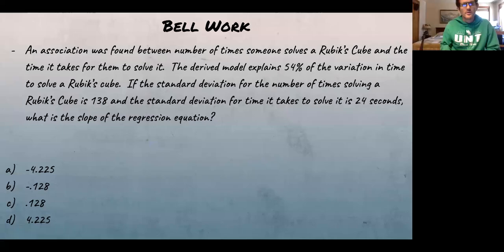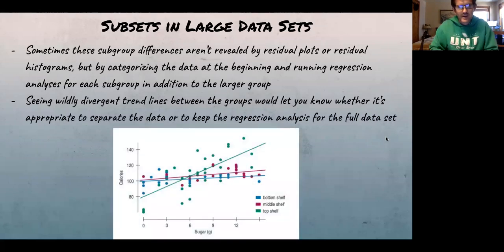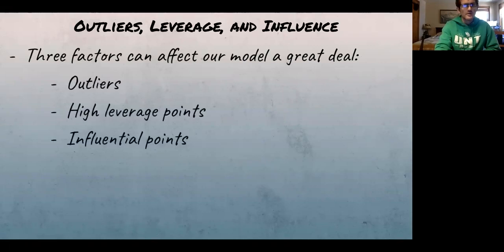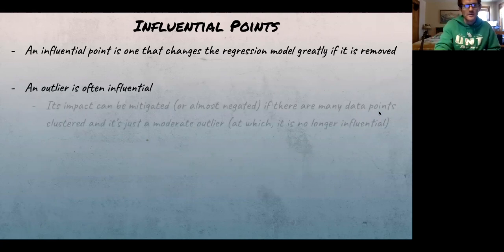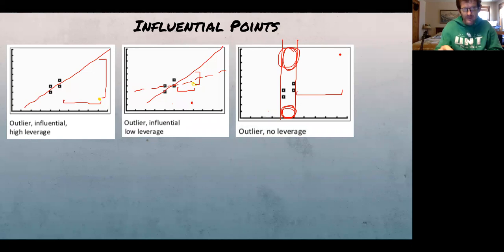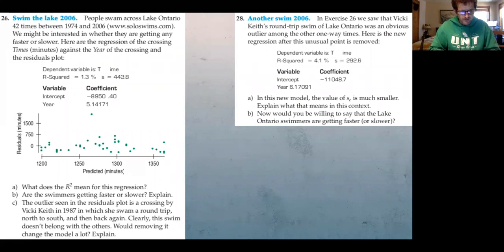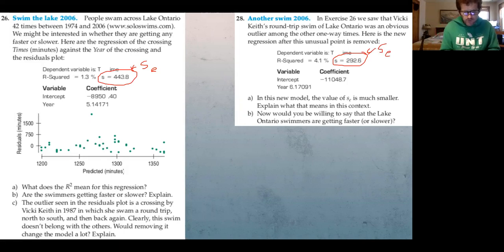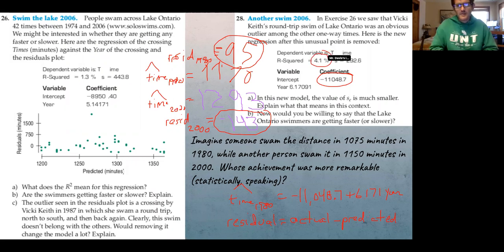9/3/20 AP Stats